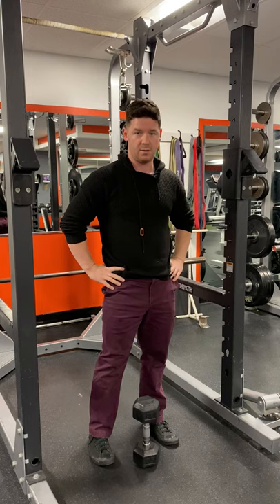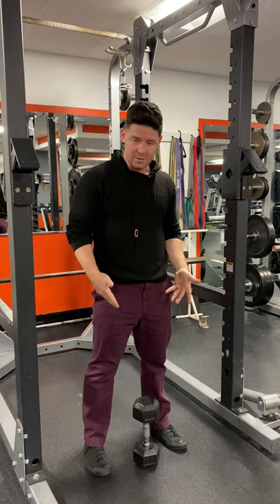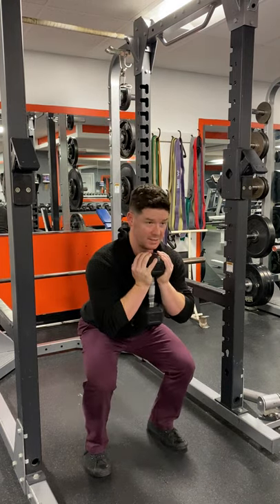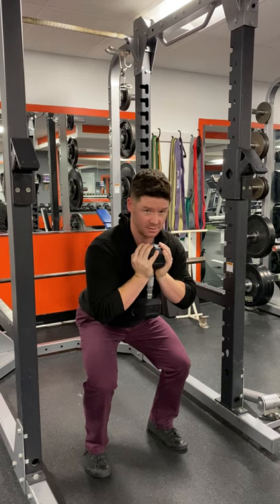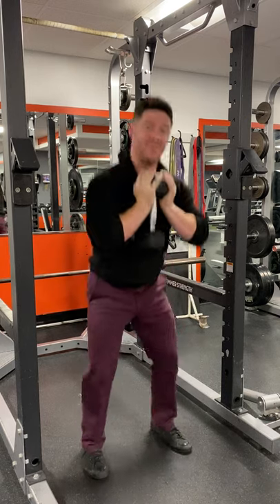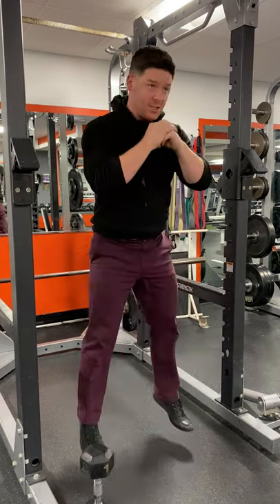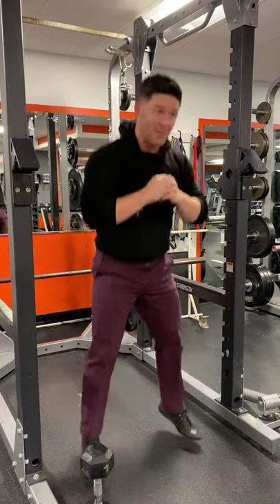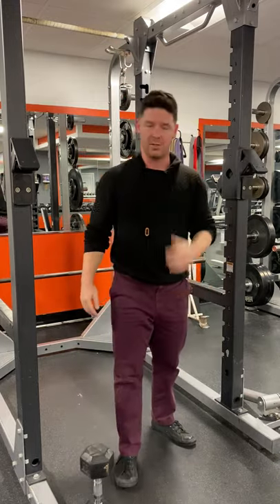Dumbbell Goblet Squat